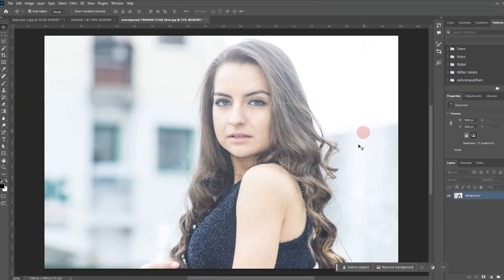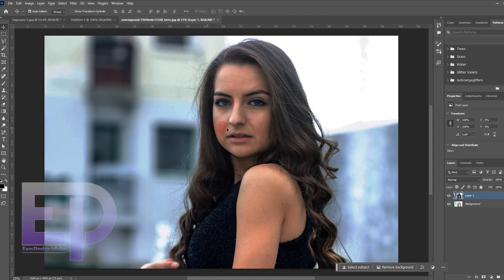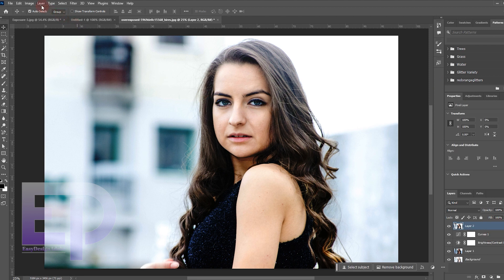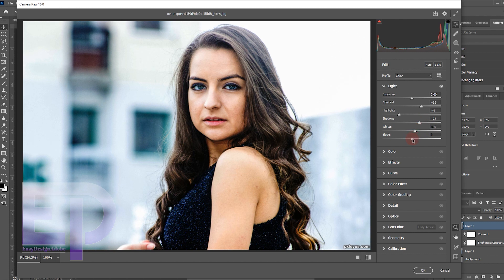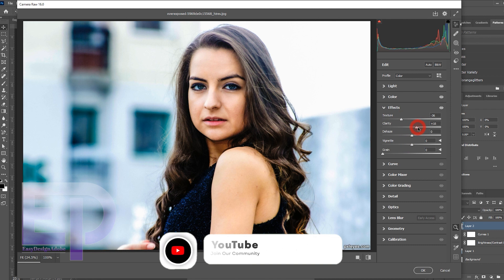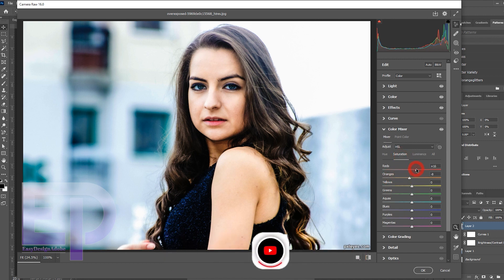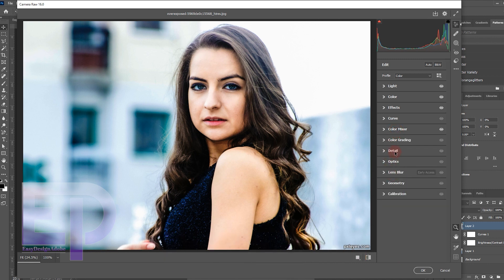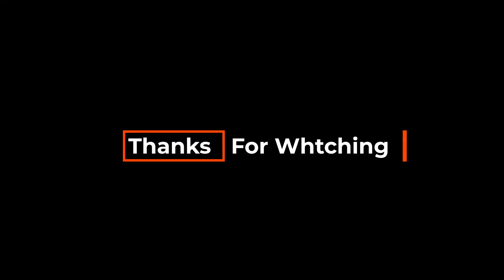How to Fix Overexposed Photos in Photoshop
Hello everyone, today we want to learn a short and useful video tutorial in Photoshop software. And that is correcting photos with high exposure.
What do you think? Write me your opinion.
more tutorials
How To Add VIDEO inside TEXT in ADOBE PREMIERE PRO I Track Mate (as seen in the oppenheimer trailer)

Who is King ! Premiere Pro VS Capcut II Remove ALL Video BG I Without Green & Blue Screen